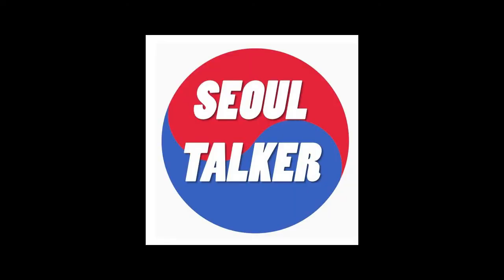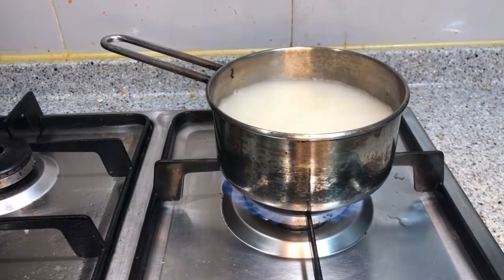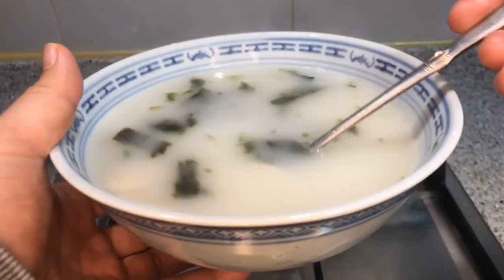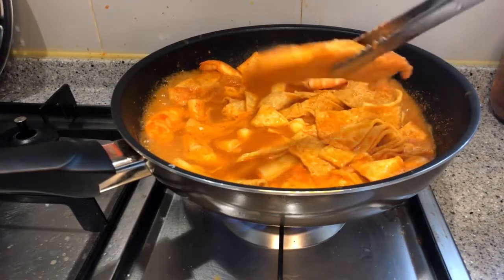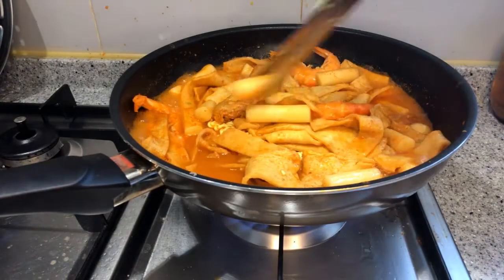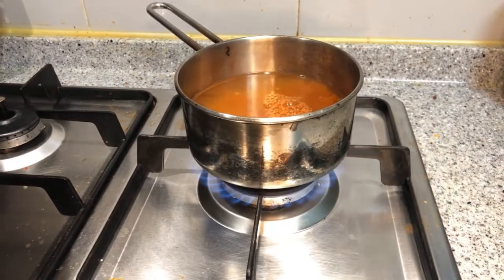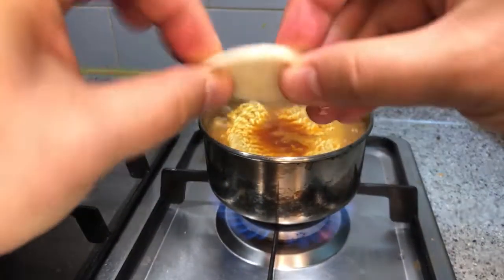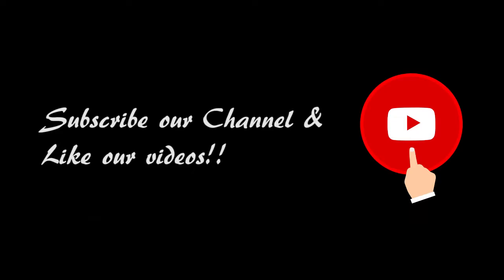[Korean Food] Very simple and common Korean food with long history.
We've introduced the 'ddeok' or rice cake in our previous Korean Food video. Check out this video to see the variations made from the ddeok.

*I realized I made a foolish mistake after I uploaded the video. Apologies on that... I meant ‘garnish’ not ‘garment’ (when explaining about the soup!). We can't add a 'garment' to a food of course!